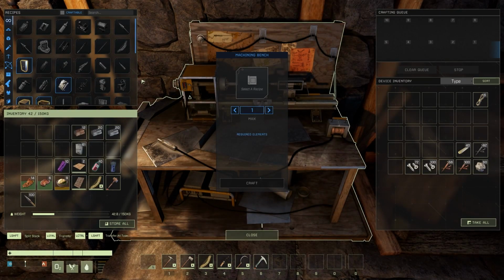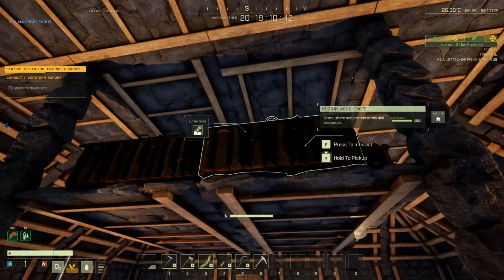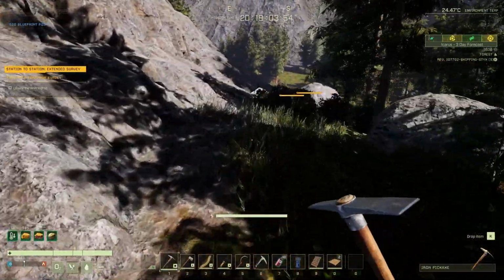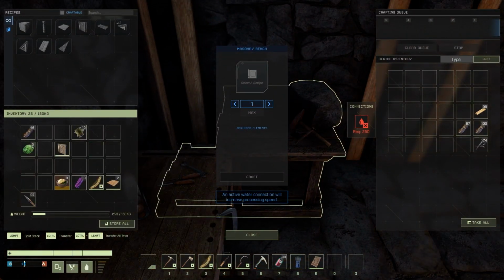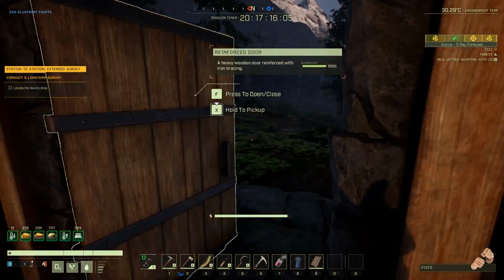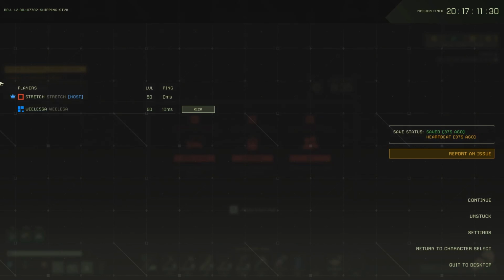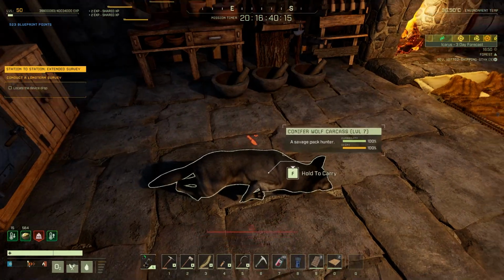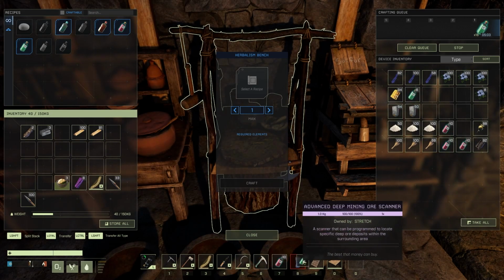Icarus Lets play 8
We work on the house more, get some mining done, work towards some higher end benches.

Icarus is a survival game, mostly open world constricted by the mission you choose to different parts of a vast map and landscape. Build, explore, and survive to complete mission objectives and collect exotics for loadout gear to use in your next mission.